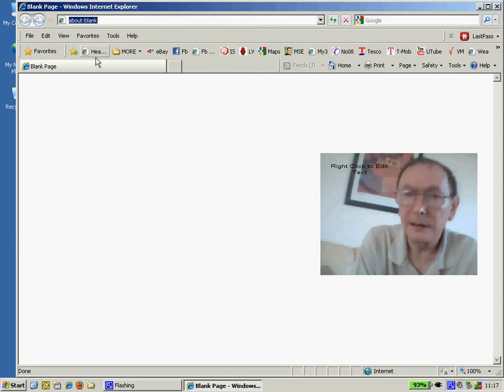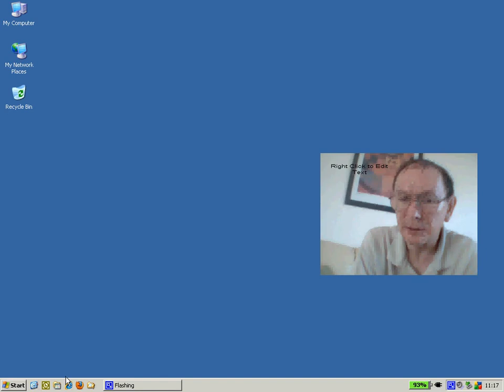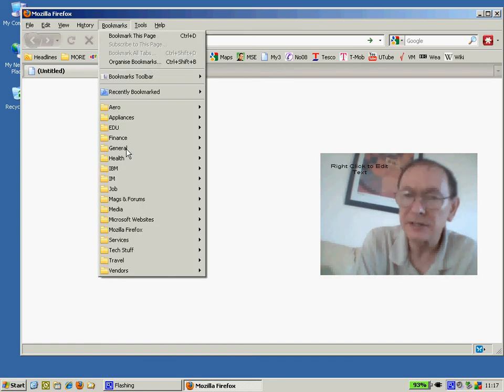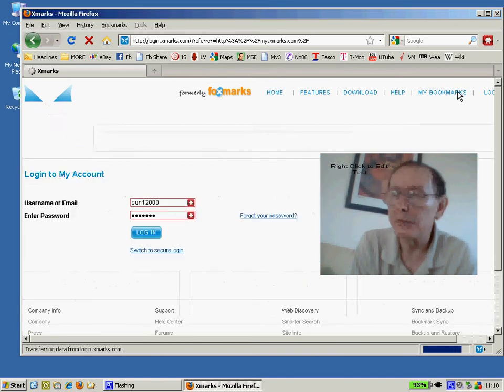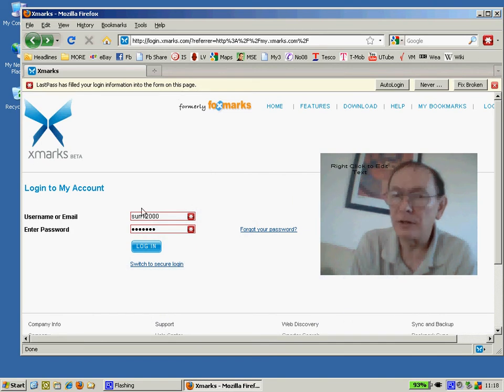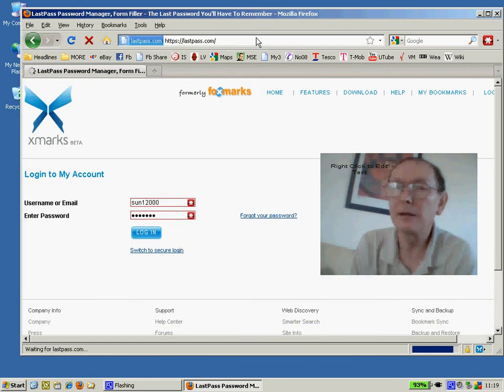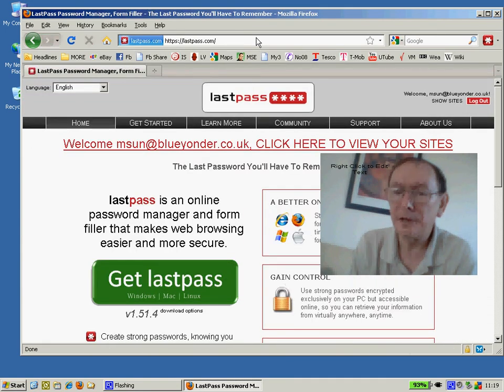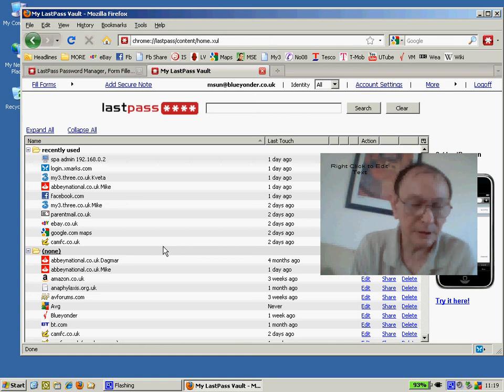3 Some Great Web Browser Tips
How I Organise my PC for Best Performance, Reliability and Ease of Use - Part 3

Part 3 of a series of tips on good practices for managing a personal computer. Some great tips on Web Browsers - have two browsers on your PC and set them up to be as similar as possible. Keep Favorites or bookmarks synchronised across browsers using Xmarks.  Manage login passwords and fill out forms using LastPass. Speed up Internet Explorer performance.